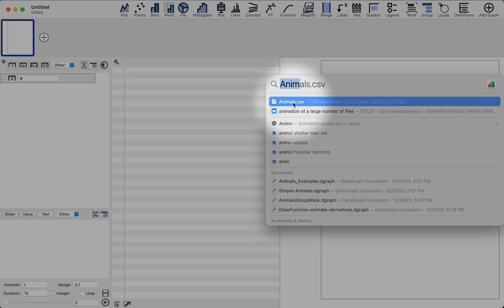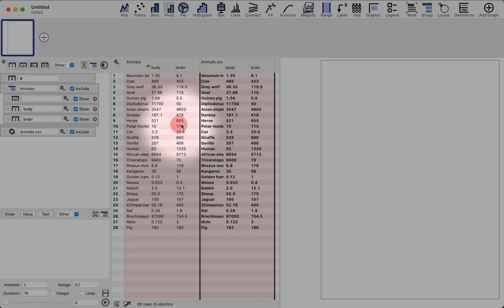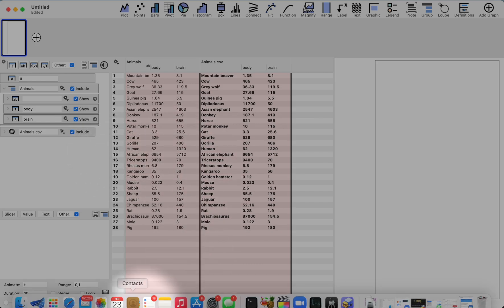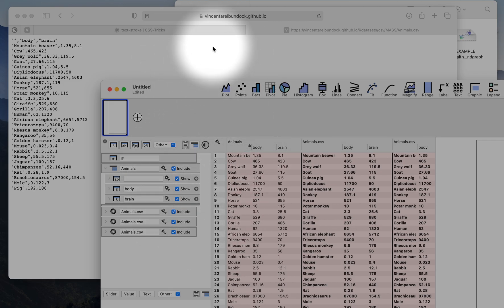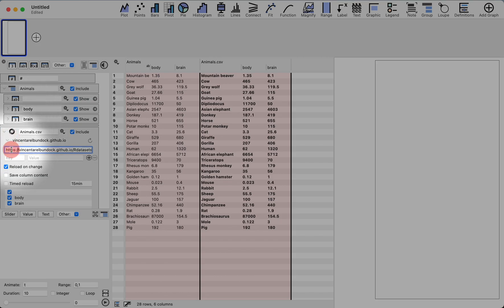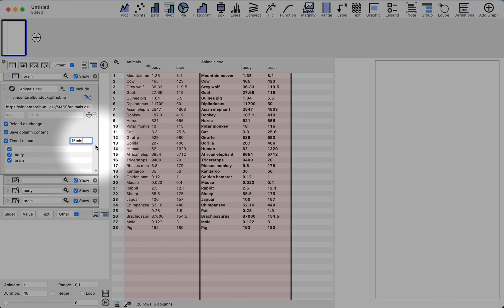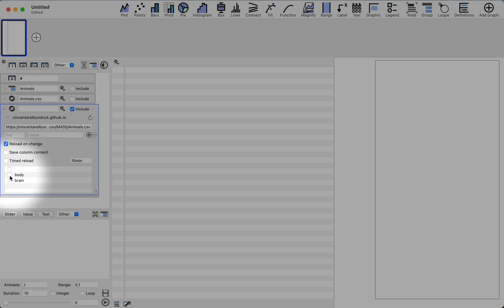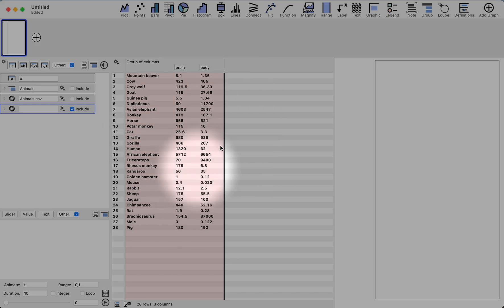New! Link to CSV via URL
The DataGraph Beta version can now link to CSV files on-line.  Drag and Drop the URL directly into DataGraph. Choose which data columns to link.  Set a timed reload for data sets that are periodically updated.